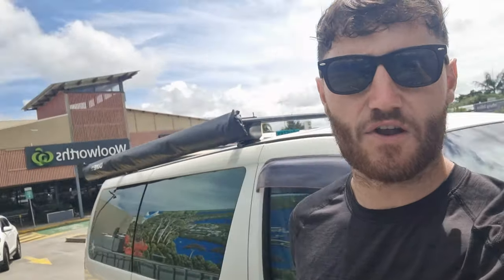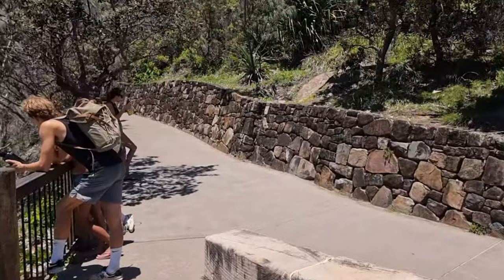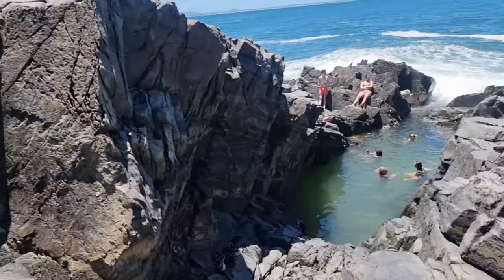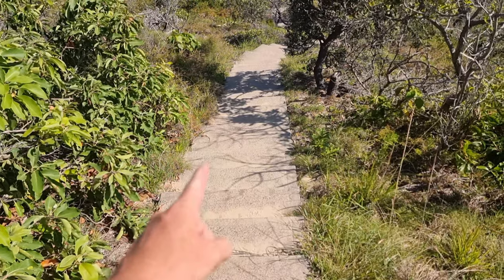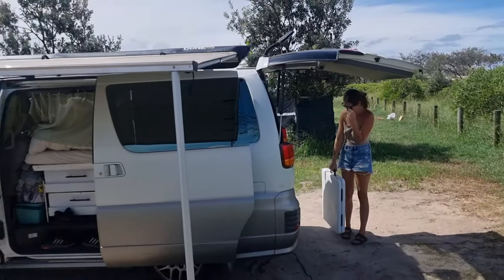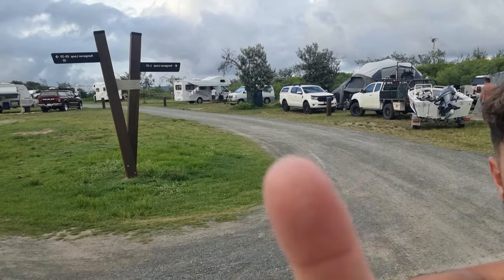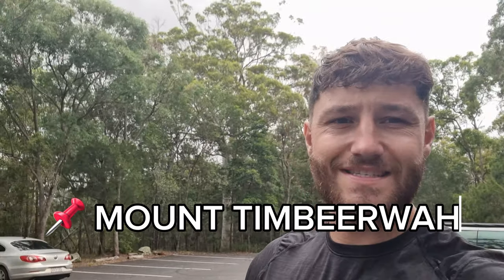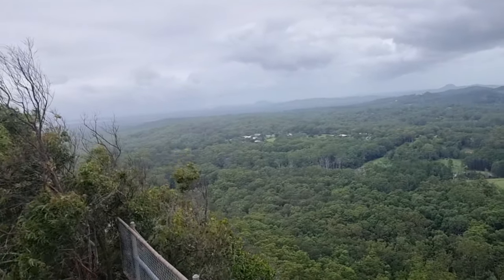SUNSHINE COAST IS BEAUTIFUL ☀️ Noosa, East Coast Australia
Next up on our Australian trip brought us to the Sunshine Coast, mainly the Noosa area! We explored Noosa heads coastal walk and stayed at Noosa North Shore on a camp site in the campervan!

This place is a perfect weekend getaway for anyone travelling and looking for a beautiful location in Queensland!

The main places we visited are listed below:
- Noosa National Park coastal walk
- Fairy pools
- Noosa north shore
- Noosa north shore beach campground
- Mount tinbeerwah lookout
- Laguna lookout

let me know if you've visited any of these locations and enjoyed them as much as me!